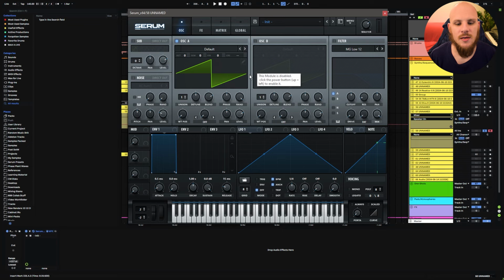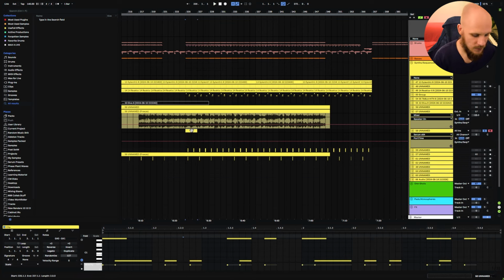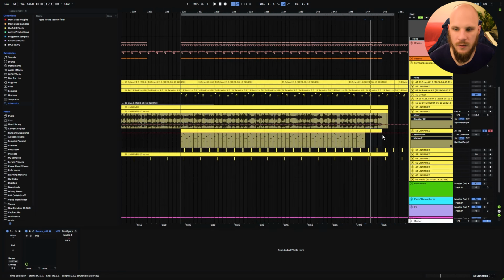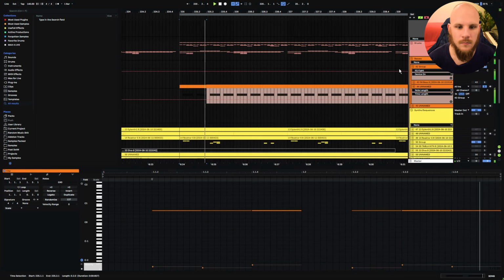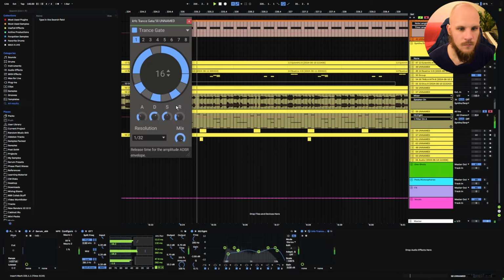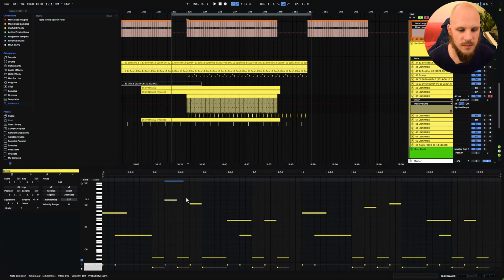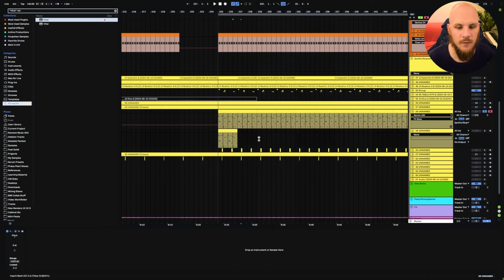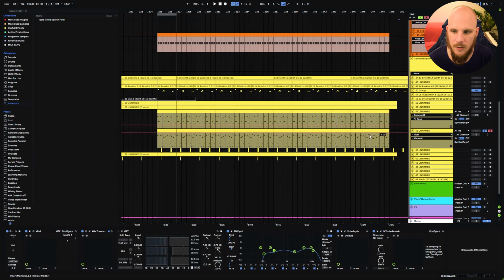Main Element Synth Sound From Scratch!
Thanks to my Patreons:
Aci Dyme
Ken Stolting
Christian Schimpl
Bo
Kajjan
Kay Göttelmann
Wilco Jansen
Tobias Schiermeier
Leon Kovacic
Danilo Sousa Pelegrino
an A G P
Noah Siekmann
Bren ( DJLirnl)
Fla usn
Basilsik
Denny Vox Devox
Christian Scharmach
Malx
Brook Quinn
Jayden
Kolinzki Emm
Lucas Urbanek
Brandon Hughes
Bob Meijwaard
Yannis Portmann
Lauren Lever
Dino Ciancamerla
Itay Raphael Oron
Aron Brookes
Jes Kirkup
Joel Hostettler
Yashank Mann
Χριστος Ασβεστης
Niels Arts
Gergely Gulyás
dj-orysha quantom-alchemy
Void Logic_
Michelle McMullen

Timestamps:
0:00 Intro
0:08 Project setup
1:05 Sound design start
13:01 Not getting results
15:49 Failing
17:51 Outro

This video will show you how to make a main element from scratch for your psytrance tracks. I'll go over several considerations I make when sound designing one of these elements. At the end of the video it becomes clear that the sound I went for in this video was not what I wanted & therefor I also will discuss this kind of failiure in this video.